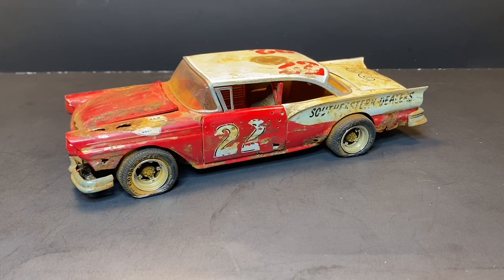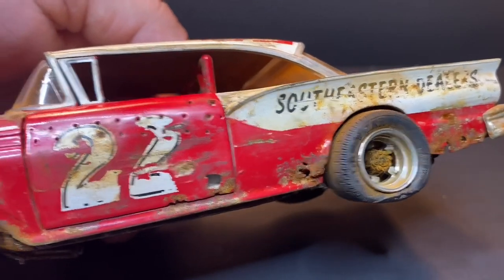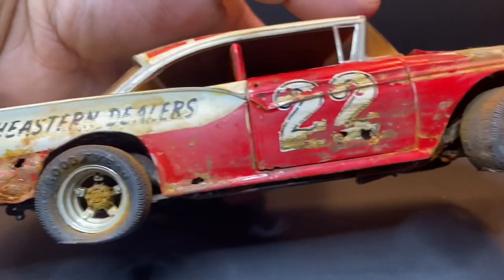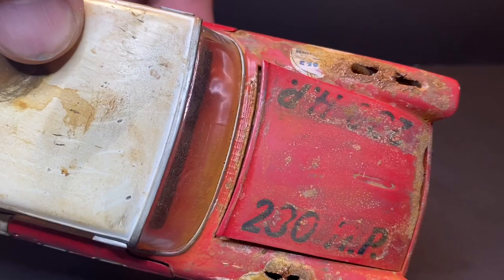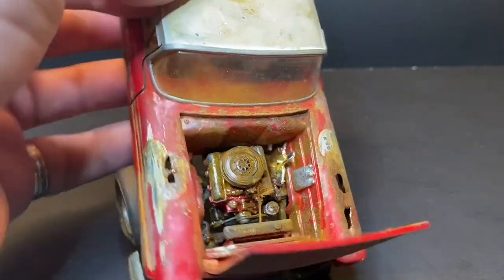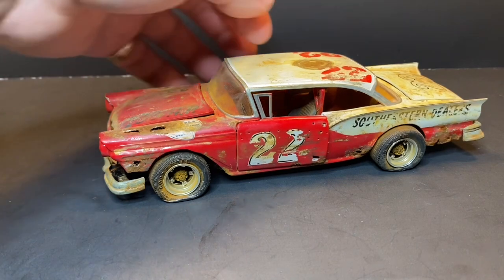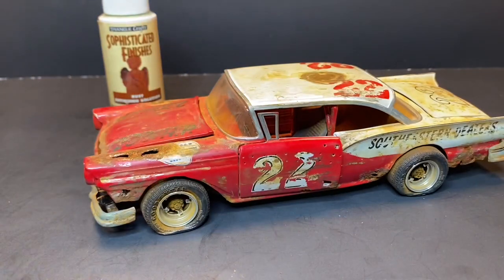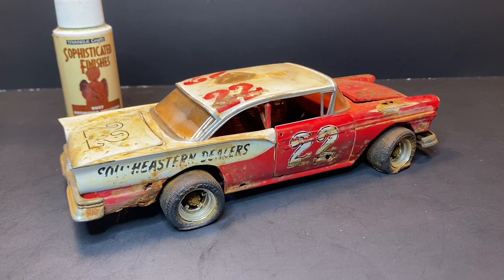What if Fireball Roberts ran a dirt car for one year? What would it look like today?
Take a look at what a dirt cat campaigned by Fireball Roberts ran on dirt could of looked like!